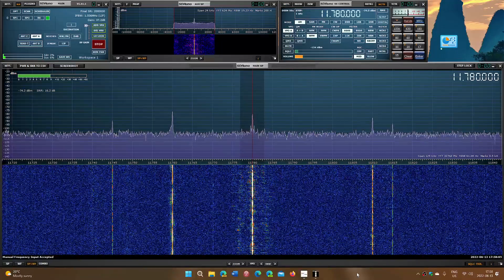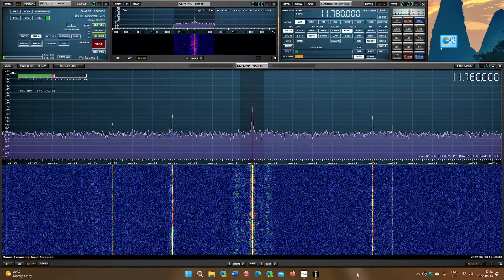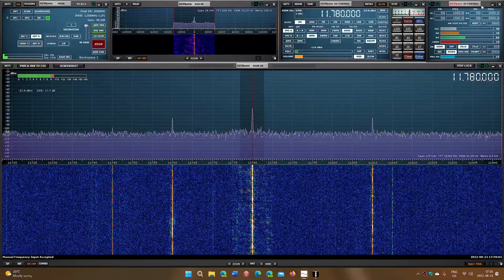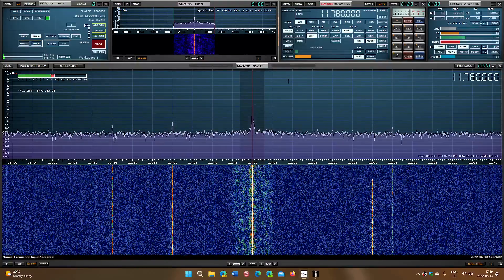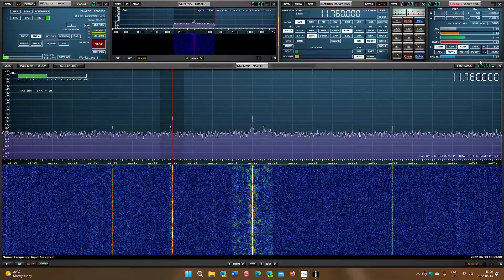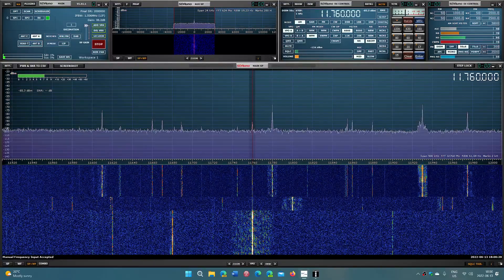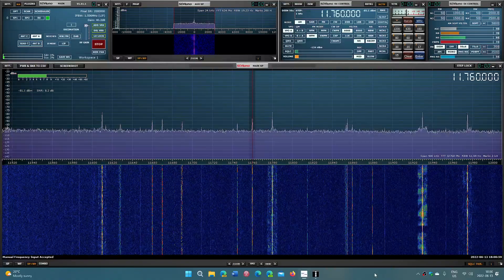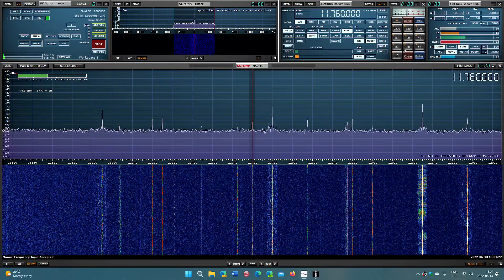SDRuno How to add the Noise Reduction panel for better audio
To enjoy a Software defined receiver, you need good audio, SDRuno has a Noise reduction panel that you can use to help